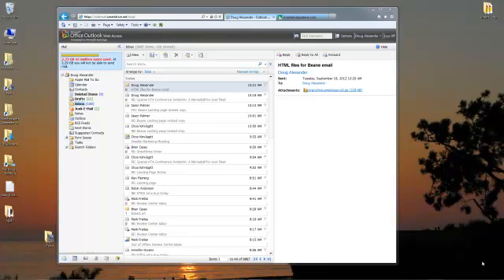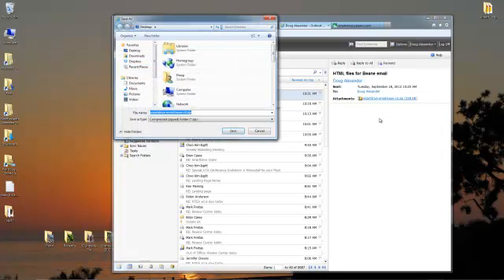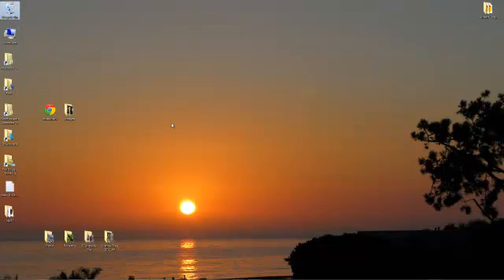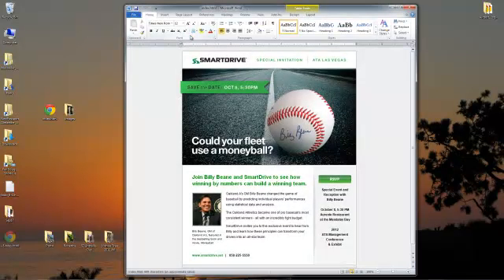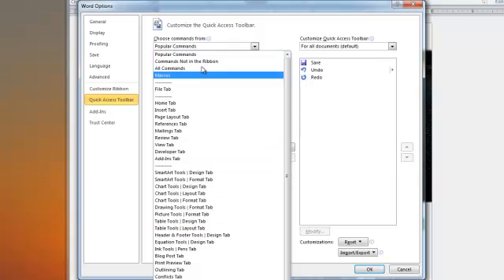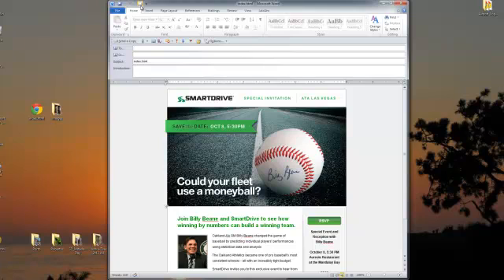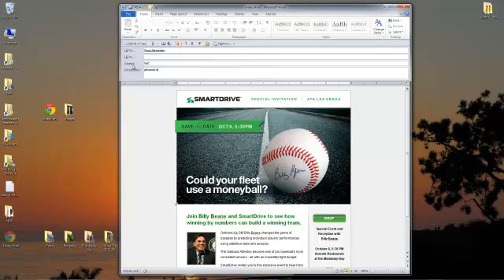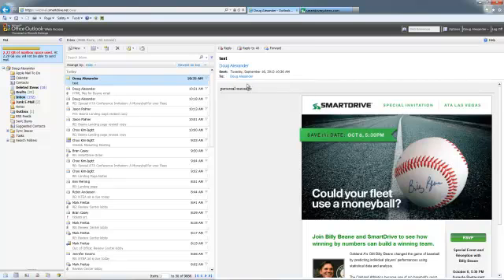Send HTML Email from Word 2010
Instructions on how to send HTML Email from Word 2010